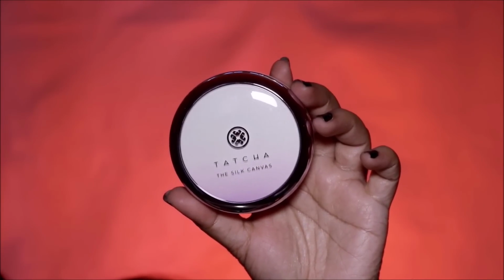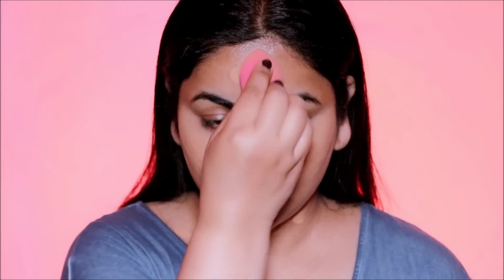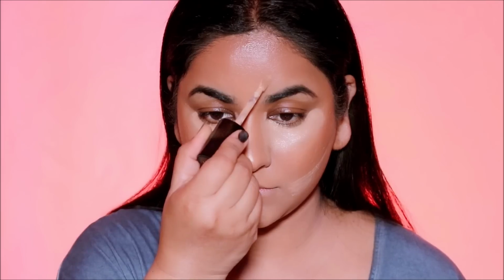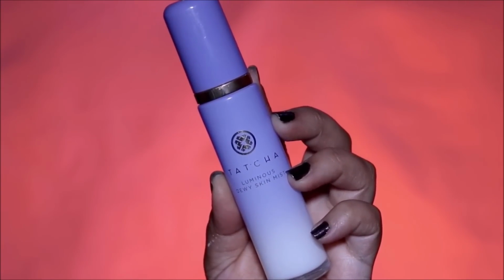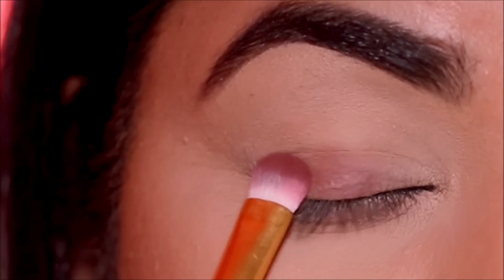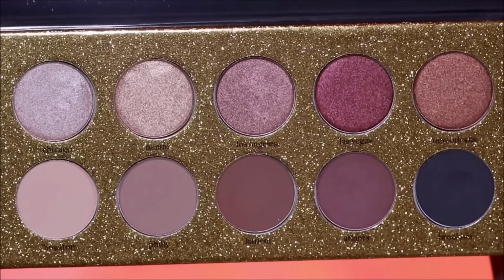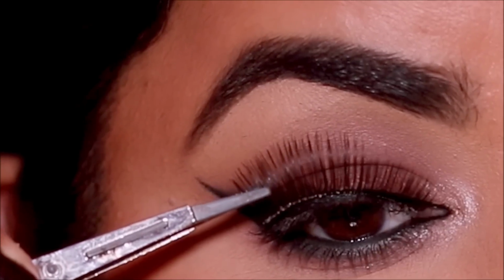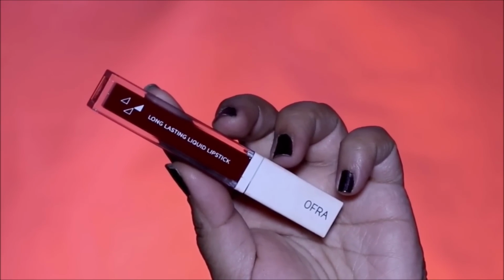DURGA PUJA MAKEUP/TRADITIONAL BENGALI MAKEUP TUTORIAL 2020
Eyes accentuated with kohl, a loose low-bun, sindhoor, a raw silk saree topped off with graceful gold jewelry….I hope you enjoy the traditional Bengali Look I created for Durga Puja 2020. Please don’t forget to thumbs up if you enjoyed my video xx ~Smitha

Tatcha The Silk Canvas Protective Primer
Tatcha The Silk Peony Melting Eye Cream
Too Faced Born This Way Foundation – Praline
wet n wild MegaGlo Makeup Stick Call Me Maple
Too Faced Born This Way concealer – Sand
Too Faced Ethereal Setting Powder - Universal Shade
TATCHA LUMINOUS Dewy Skin Mist
Benefit Precisely, My Brow Pencil - 4.5 - neutral deep brown
Colourpop crème gel liner - (black) swerve liner
Inglot Cosmetics AMC Eyeliner Gel 77
Make Up For Ever Excessive Lash Arresting Volume Mascara
Ardell Glamor Lashes 105
Lash Glue: Star Glue

♡ ♡ Smitha Deepak ♡ ♡